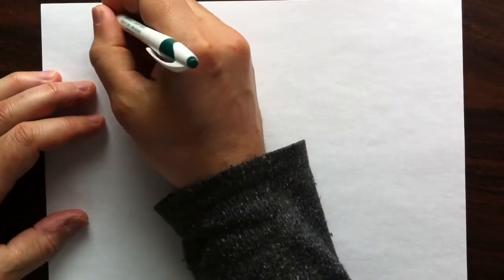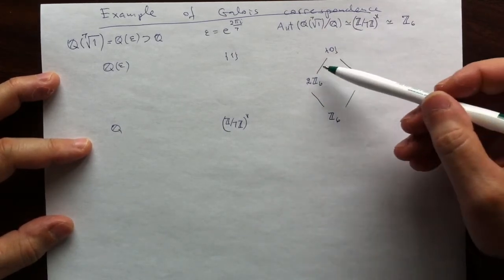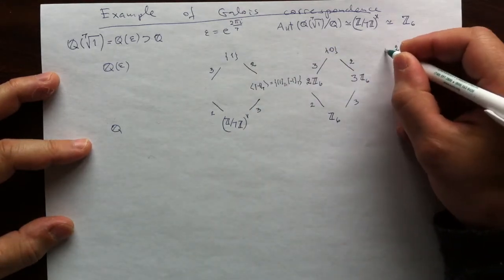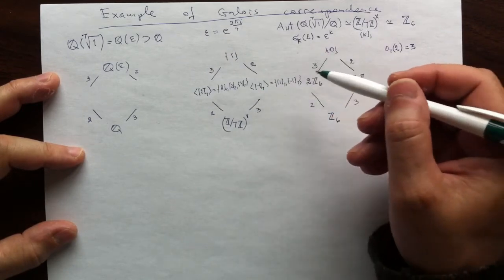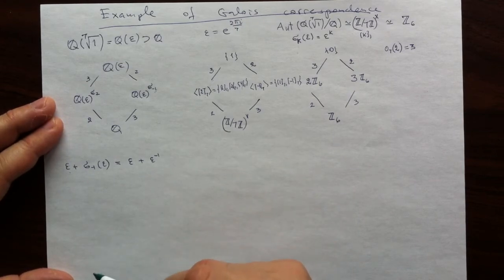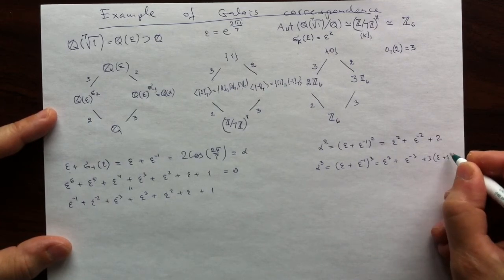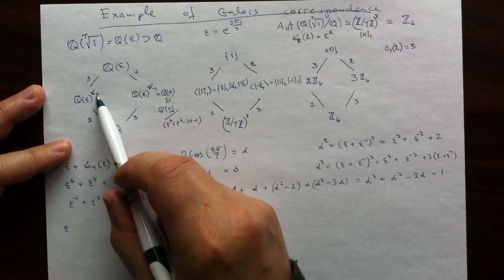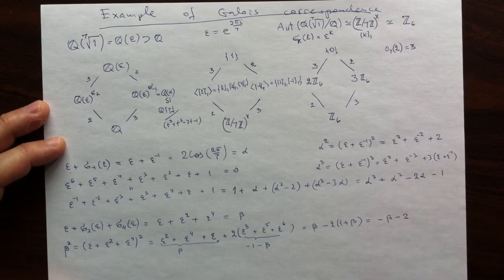Galois 11a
Galoois correspondence for cyclotomic field of conductor 7